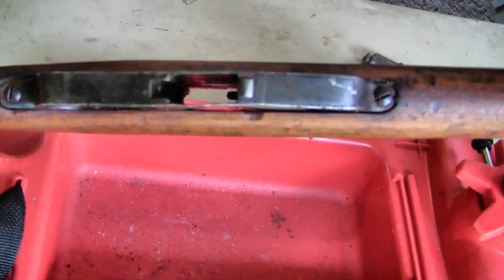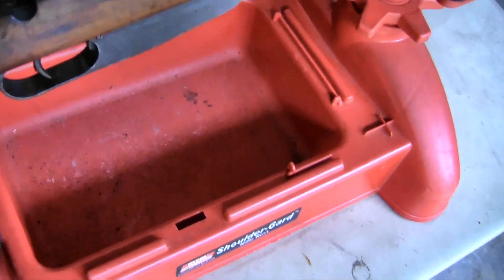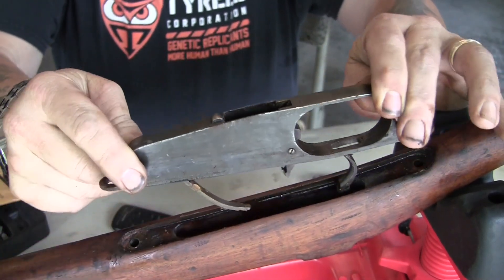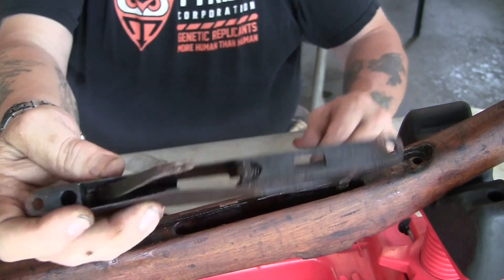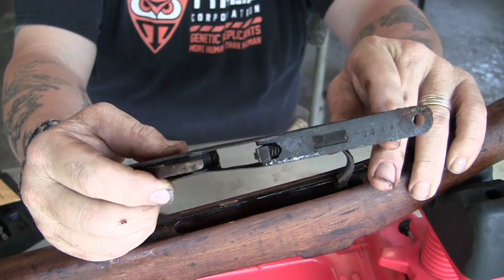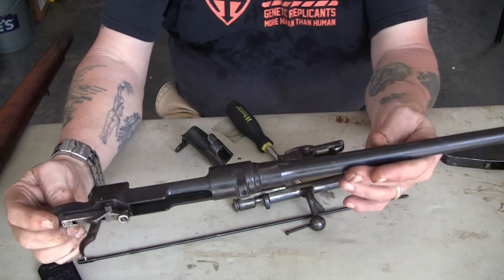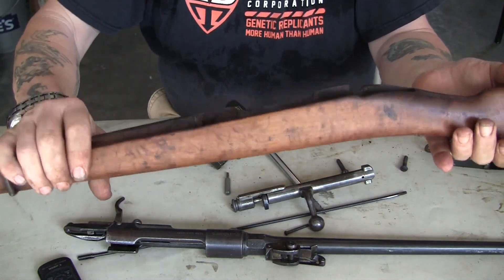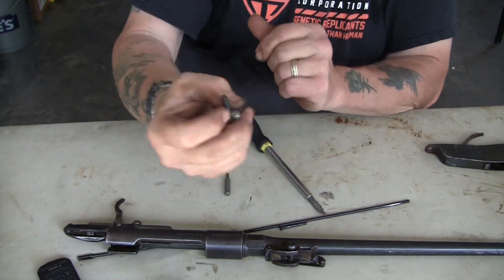Gun #1 DK Firearms big buy M91TS carcano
This is the first of 4 rifles I got from DK